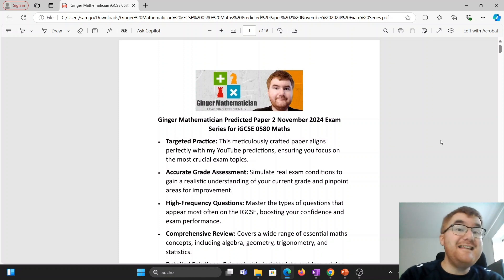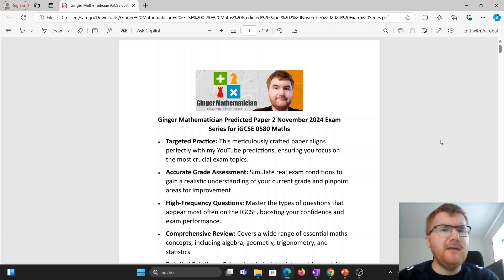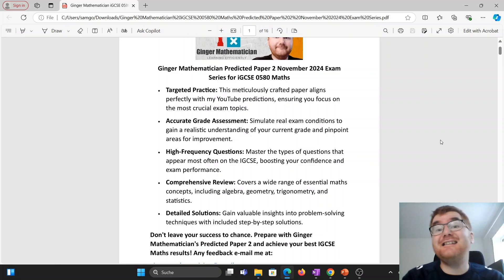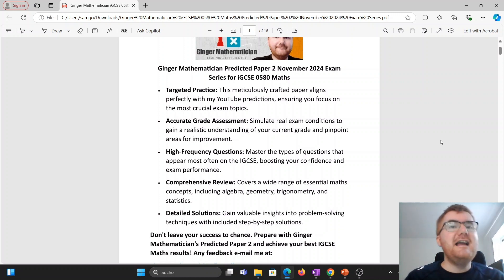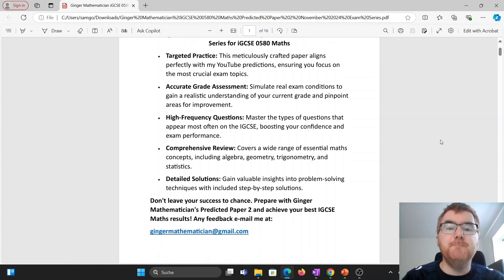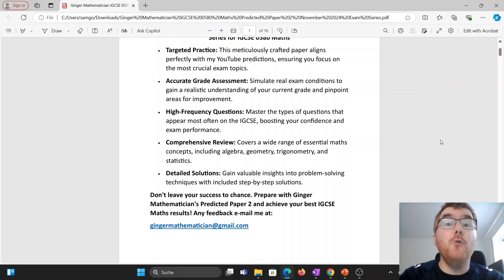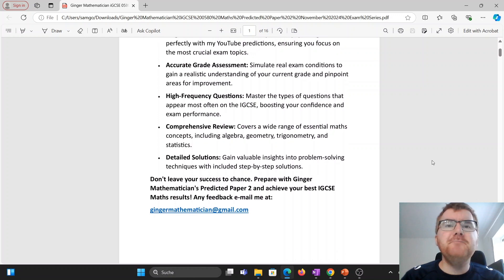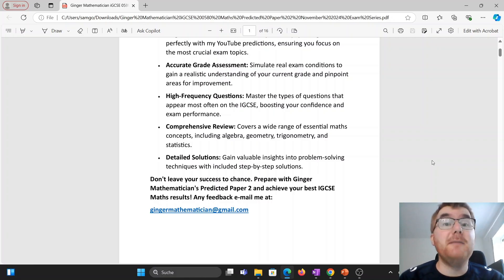iGCSE 0580 Maths Predicted Paper 2 October 2024 NOW RELEASED!